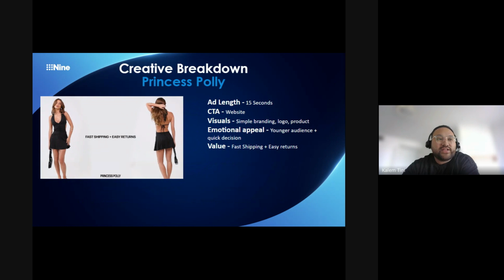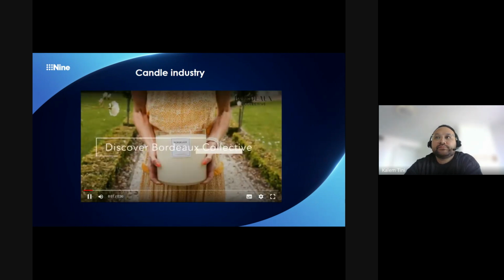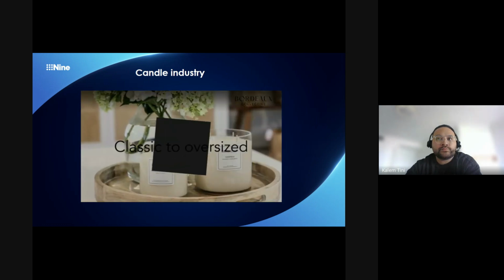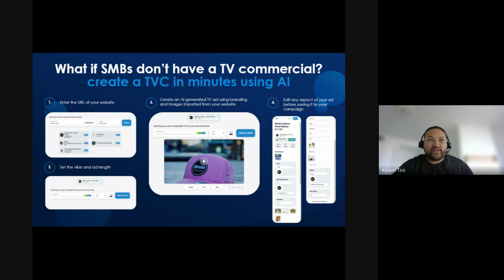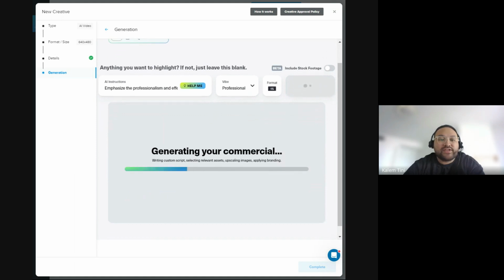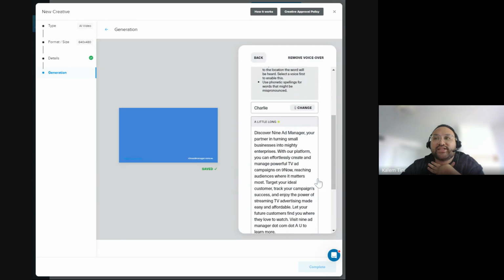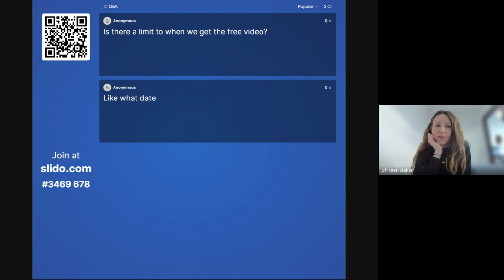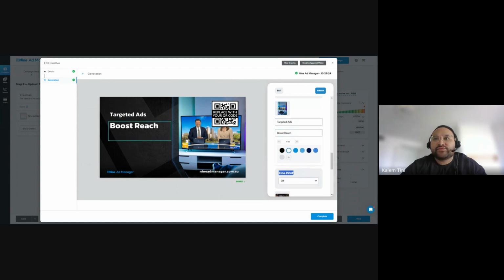NSW Small Business Month Webinar - Mastering creative ads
Learn practical tips on crafting effective ad messages and designing visually appealing ads tailored to your marketing needs !